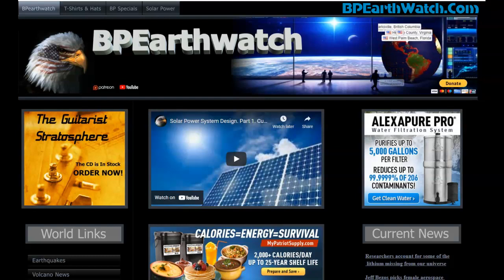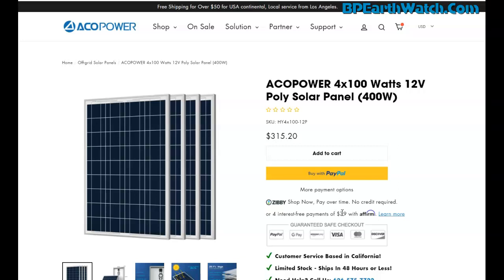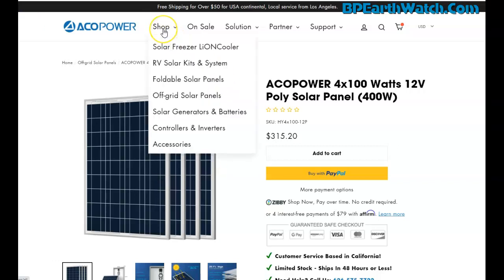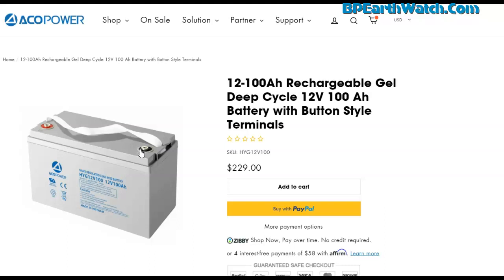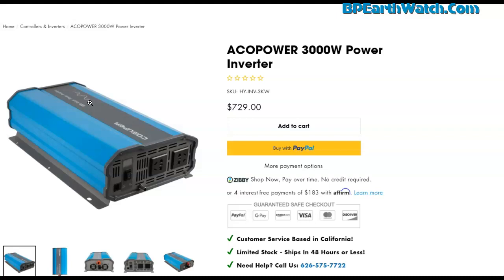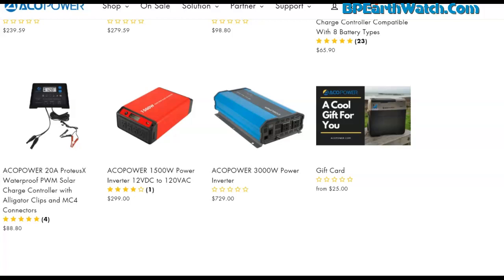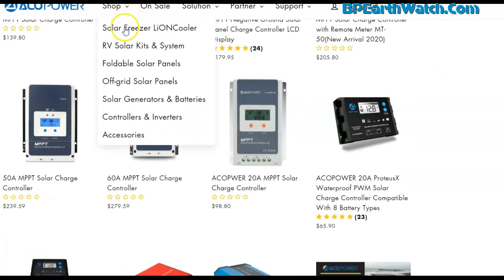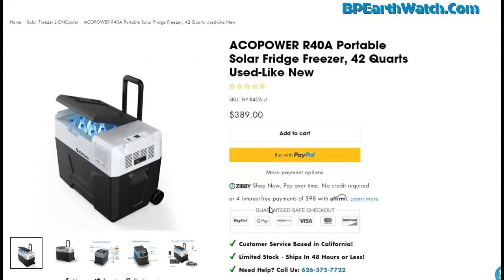Custom Solar Power System/PT.2/Components.